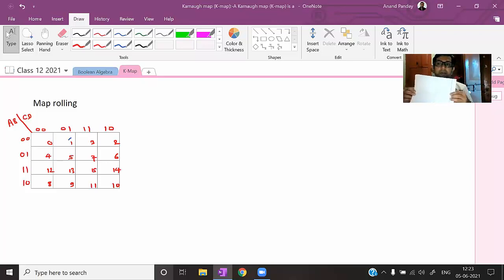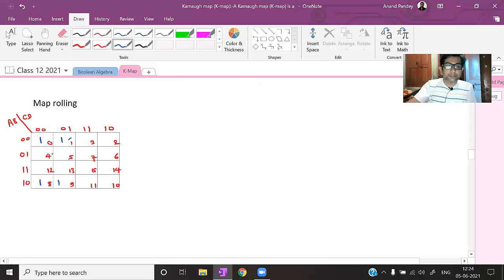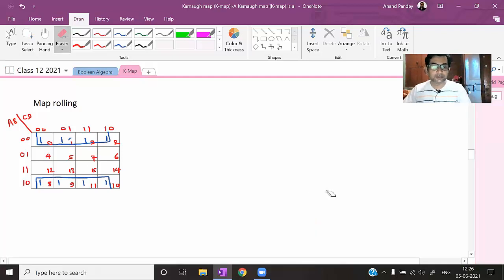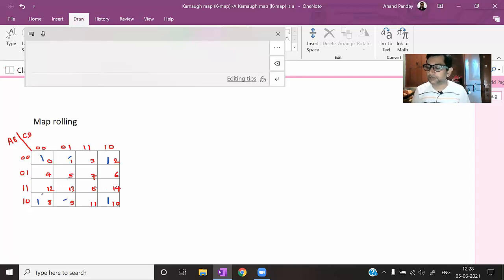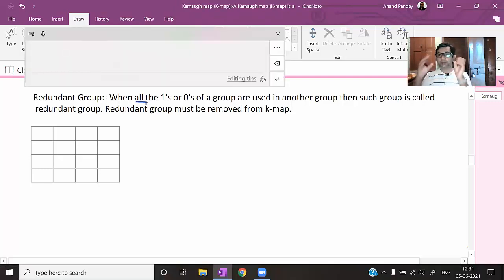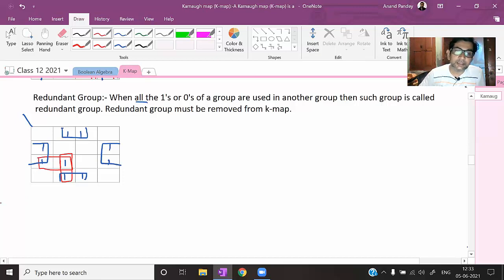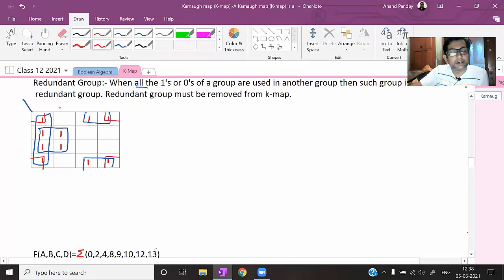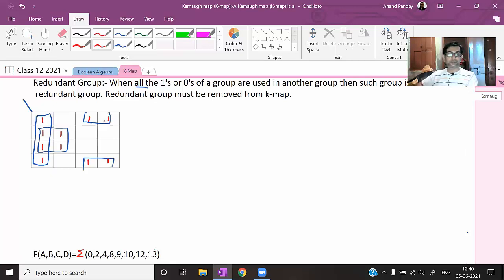Map rolling and Redundant group in K-map